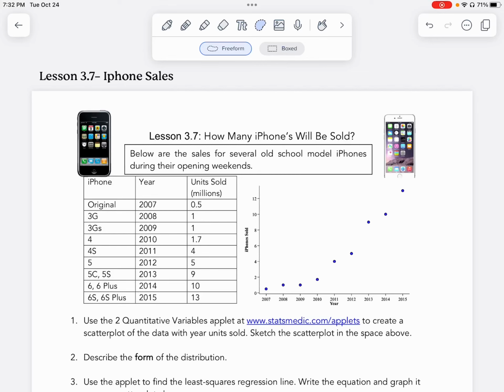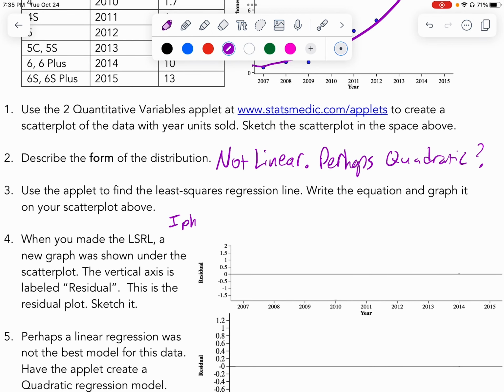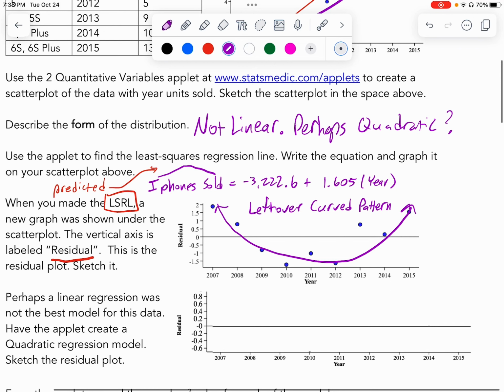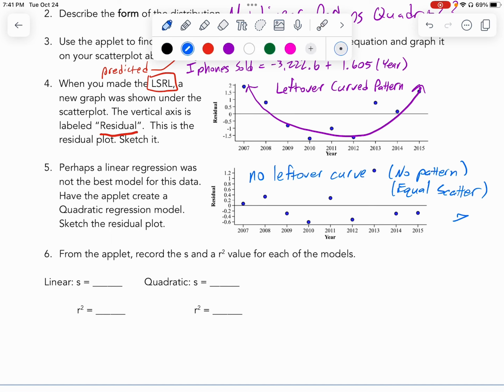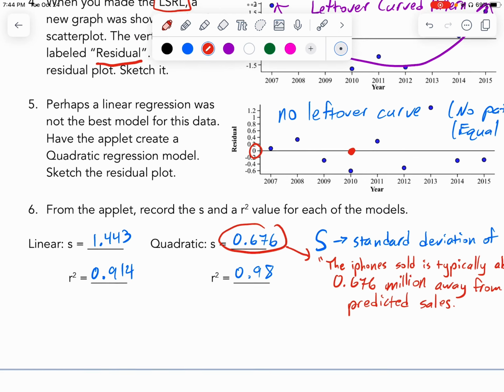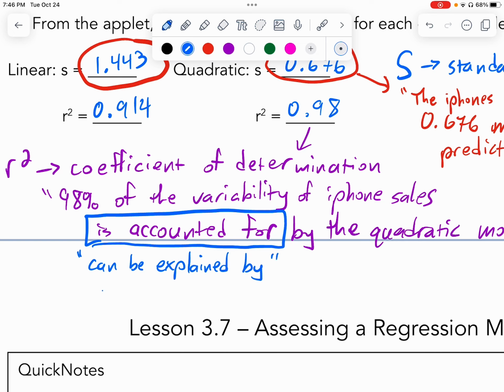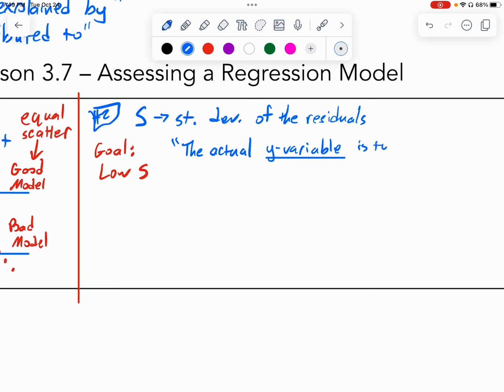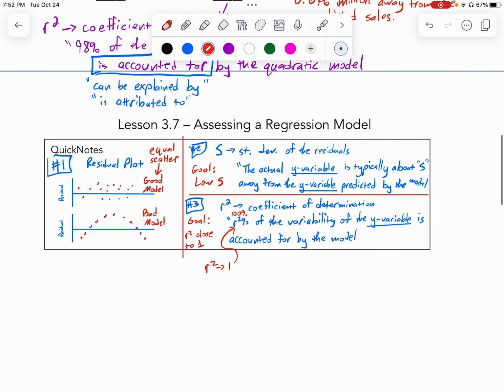Lesson 3.7 - IPhone Sales